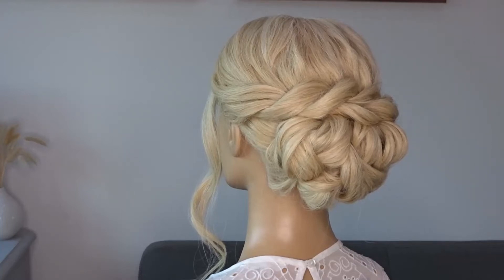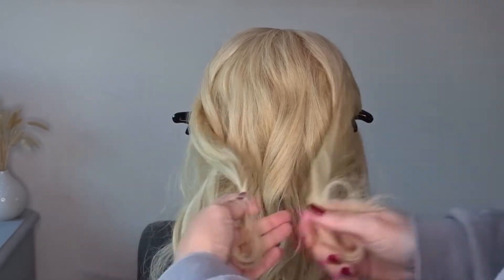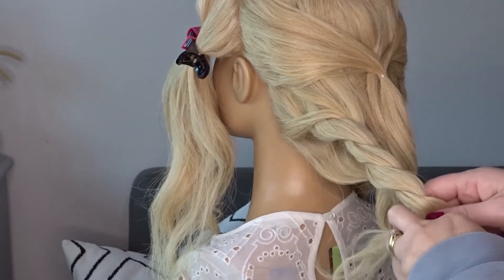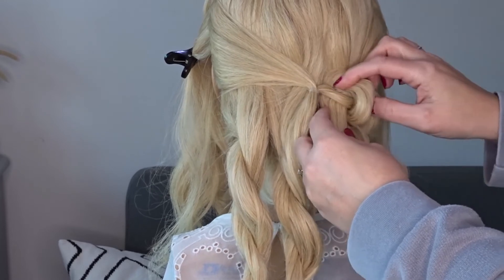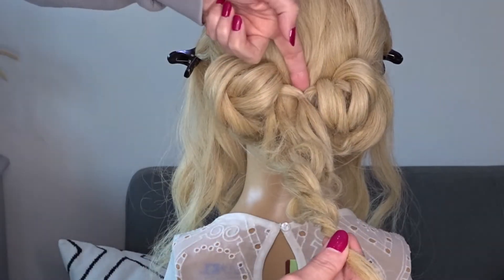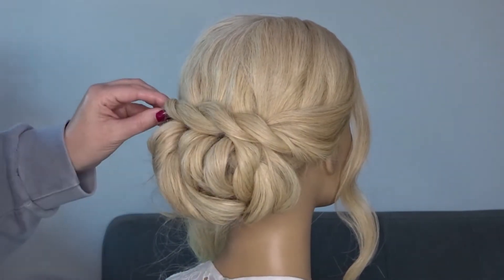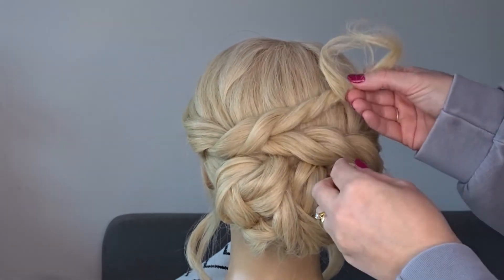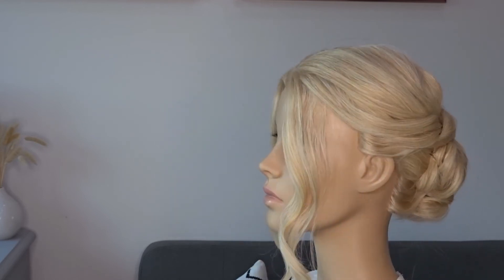Quick and easy low updo - hair tutorial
Quick and easy low updo - hair tutorial. Follow my step by step instructions to recreate this easy, low bun hairstyle. A lovely messy low updo hairstyle with simple, clear instructions. Only takes a few minutes from start to finish, so perfect to do on yourself. Ideal for every day, or perfect for bridal or bridesmaids hairstyles